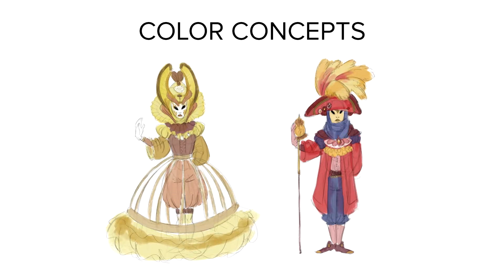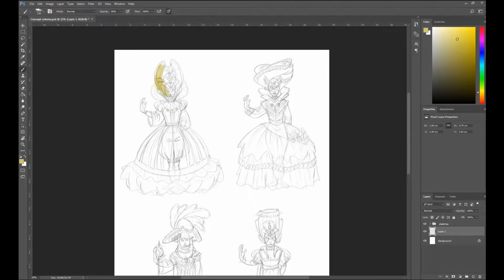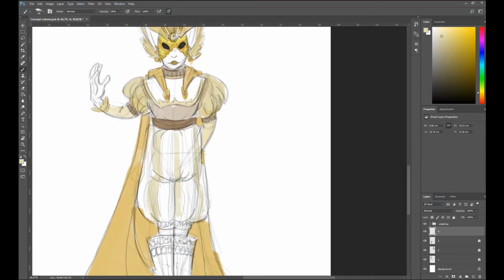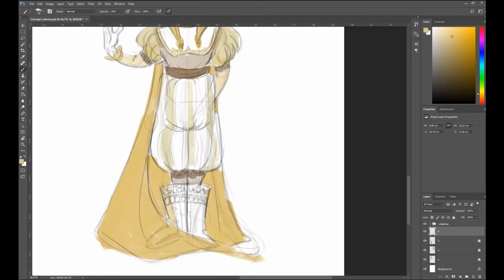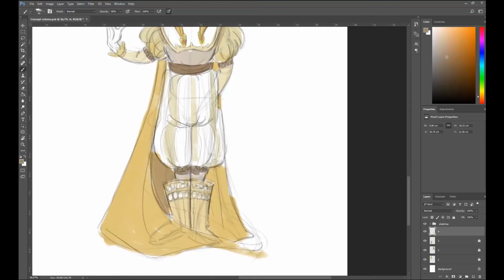06/10 Color Concepts — Character Design: Create Carnival Costumes_ENG